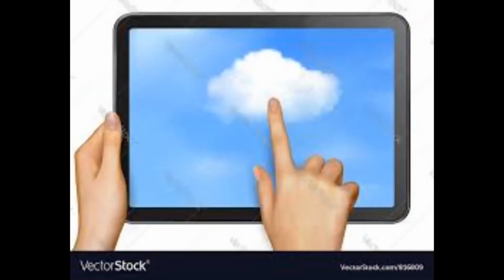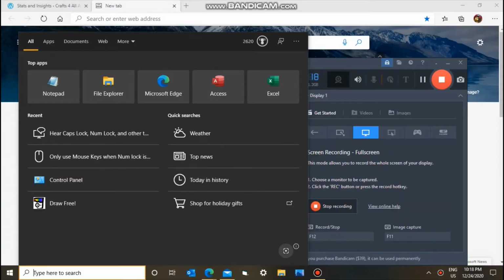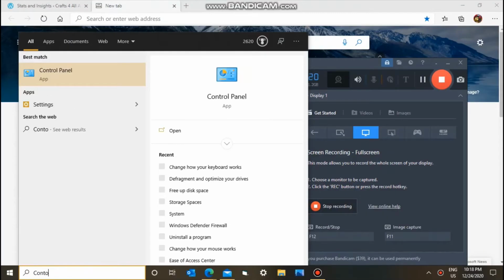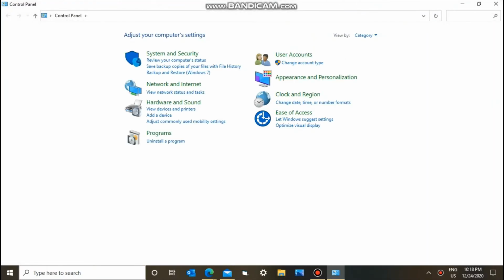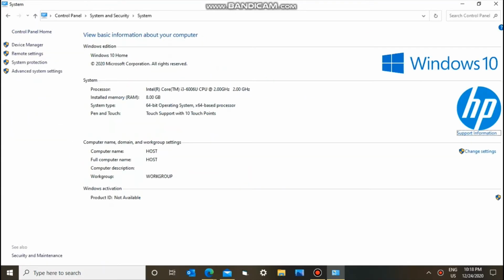How To DISABLE TOUCHSCREEN Keep Laptop / Tablet Working With Keyboard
My laptop touch screen was broken and it keeps clicks automatically due to the pressure on the screen of broken glass. Need to keep my laptop for the data / information.  So I have to disable the touchscreen and using it with the keyboard to download the data.

How to disable / enable the touchscreen?
Type "Control Panel" in "Type here to search"
Control Panel / System & Security / System / Device Manger / Human Interface Devices / Touch Screen - Disable

Shortcut: Type "Device Manger" in "Type here to search"